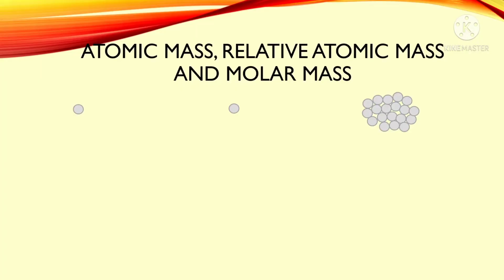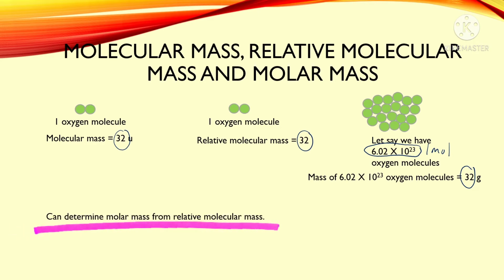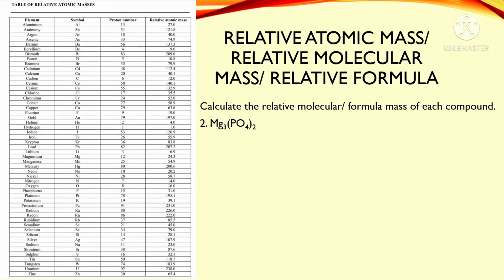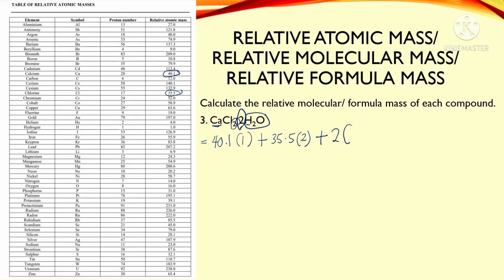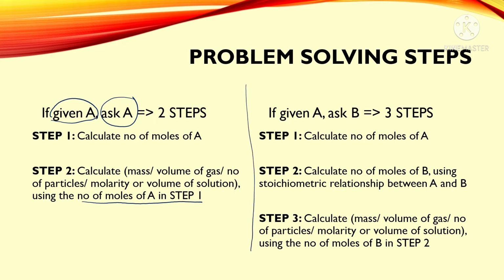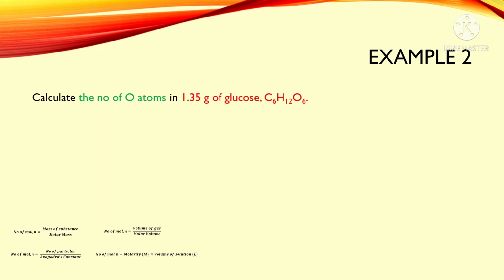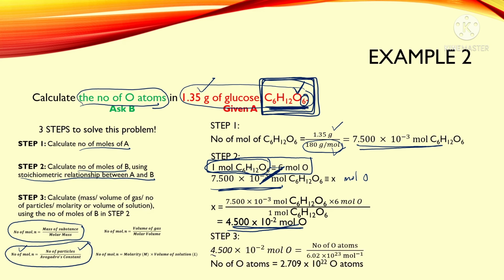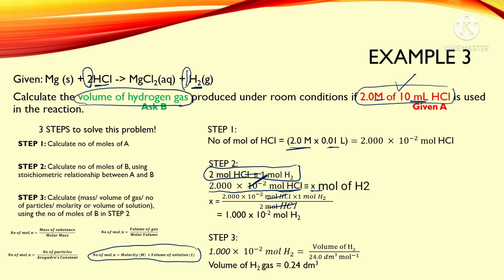Mole Concept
Revision on SPM chemistry on mole Concept.

1. How to calculate the relative molecular mass/ relative formula mass
2. How to determine the molar mass of a substance
3. 2 steps problem solving
4. 3 steps problem solving